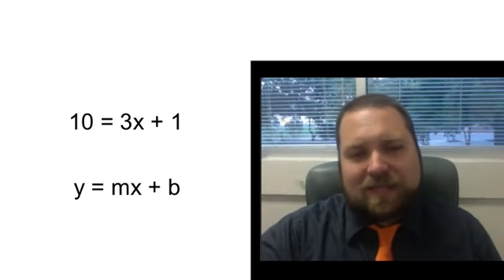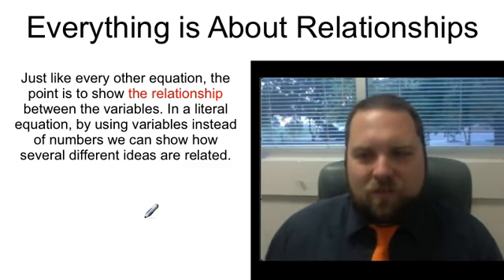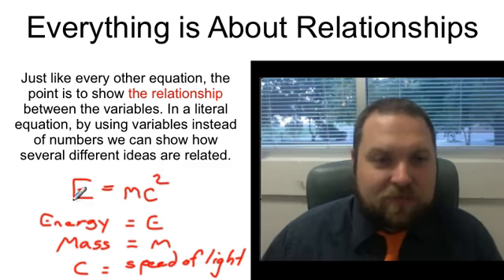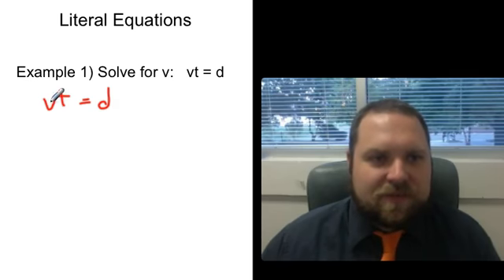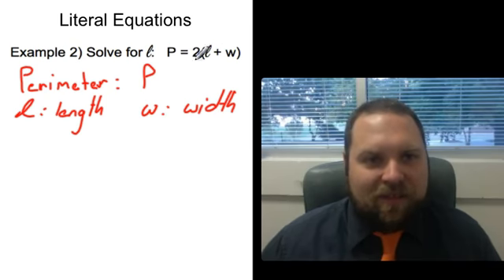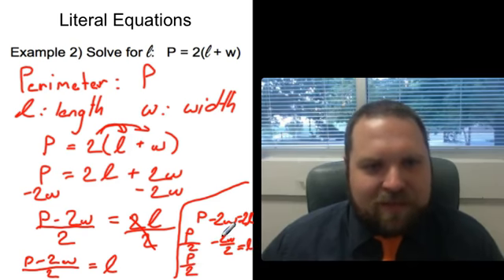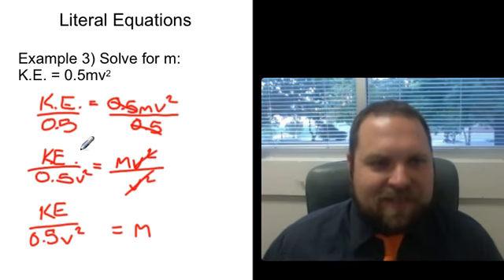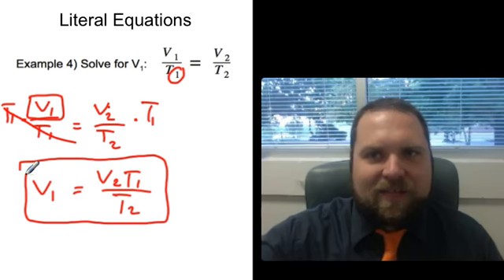Solving Literal Equations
Learn to solve equations containing only variables!